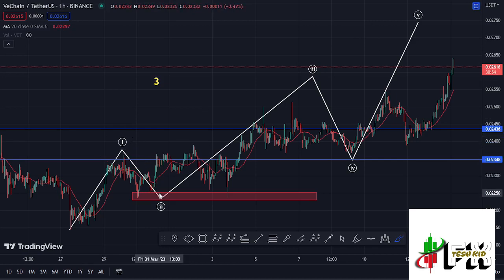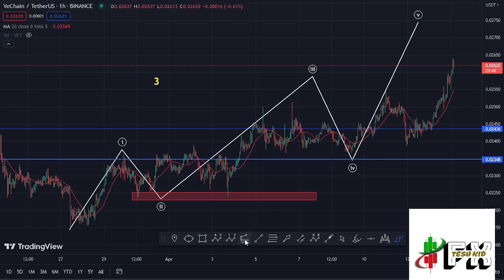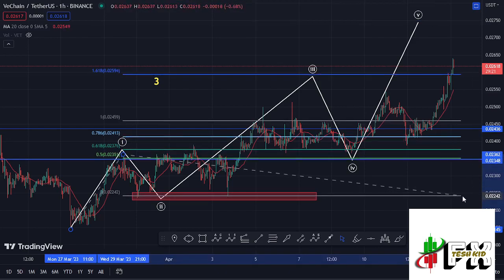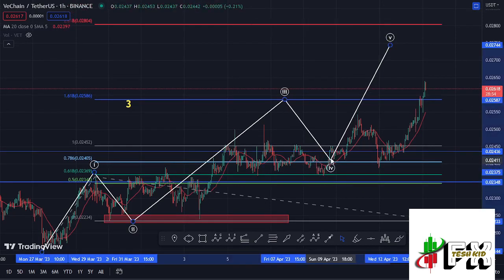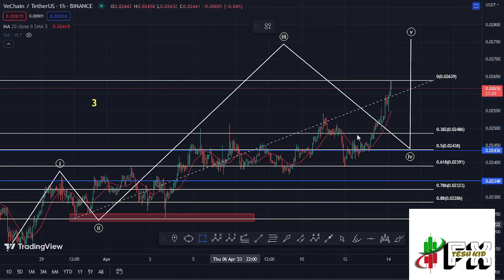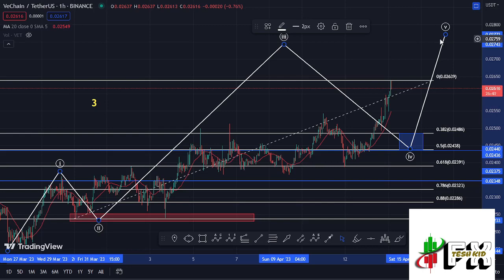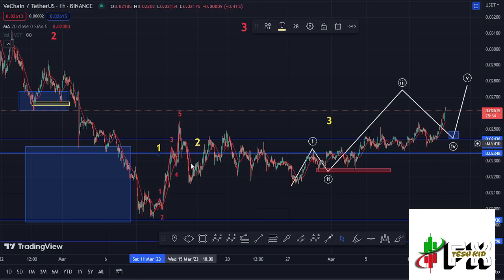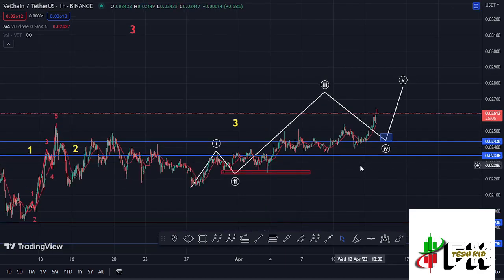🚀VECHAIN (VET) IS EXPLODING NOW PRICE PREDICTION UPDATE